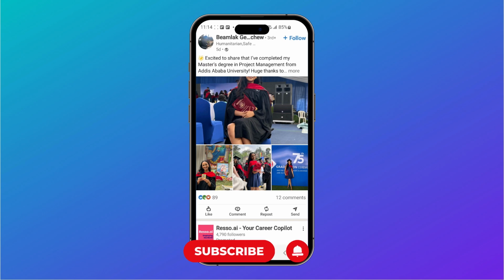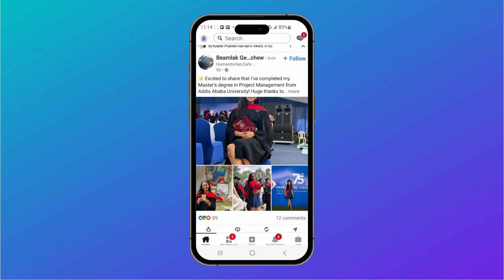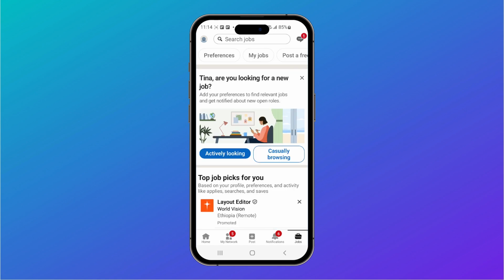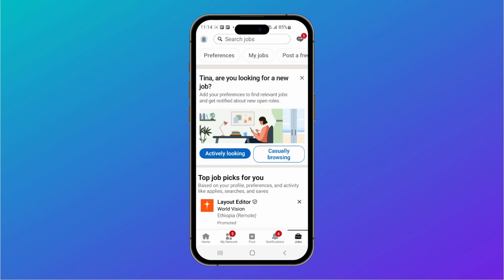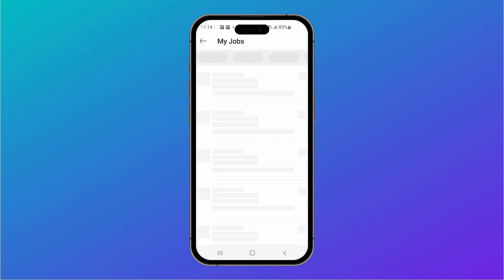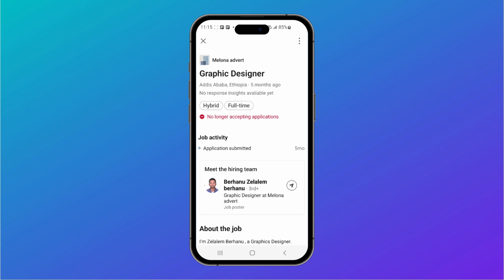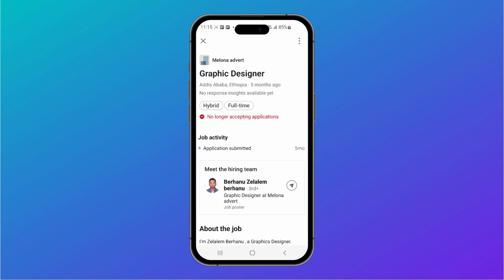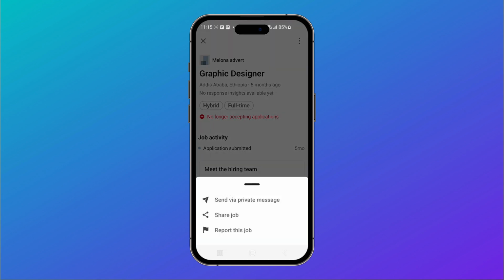How to Withdraw Application from LinkedIn: Step-by-Step Guide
Need to withdraw your job application on LinkedIn? In this step-by-step guide, we’ll show you how to easily remove your application from LinkedIn and manage your job search. Follow these simple instructions to withdraw your application in no time!